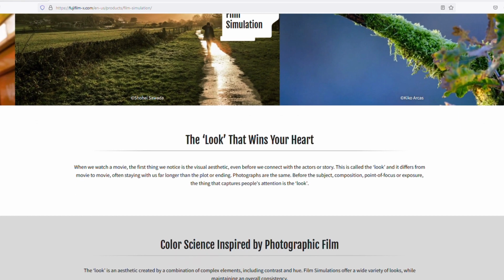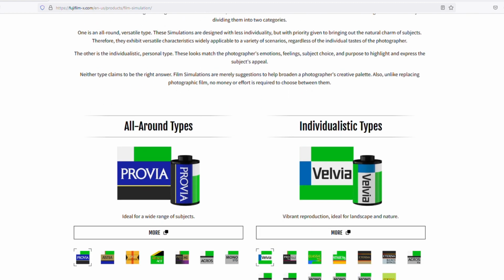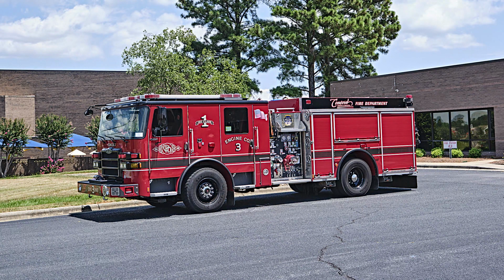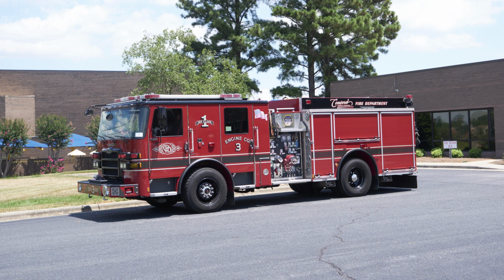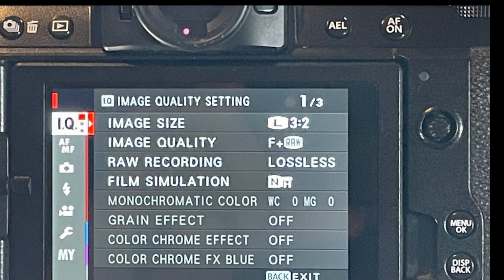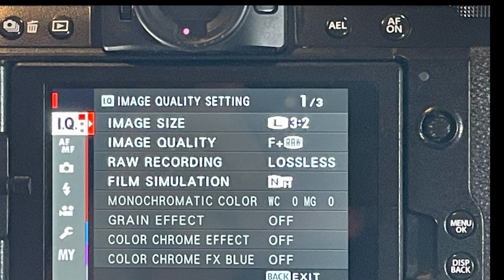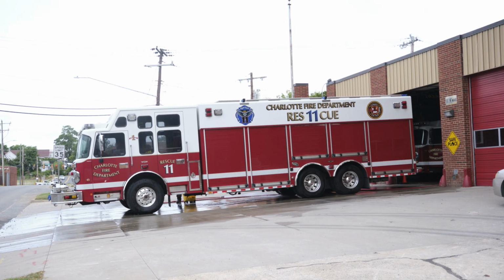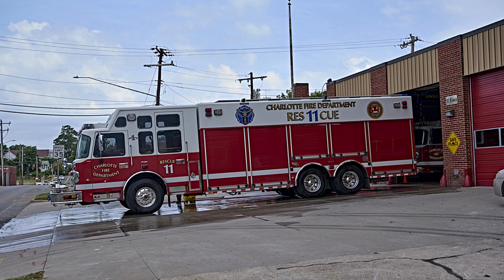Q&A: What are these Fujifilm Film Simulations All About?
In this video, I discuss one of the unique features or advantages of using Fujifilm equipment, the Fujifilm Film Simulations. Basically, Fujifilm Film Simulations are what other manufacturers might call color profiles, or scene modes, or picture styles, except that Fujifilm’s are based on their long history of manufacturing film and they have created film simulations that try to reproduce the look and feel of some of the classic film stocks. The video gives a brief overview of many of the available film simulations and some of the advantages of using them, especially for photographers who don’t like processing RAW files.  I also discuss what I don’t like about them (in my opinion).